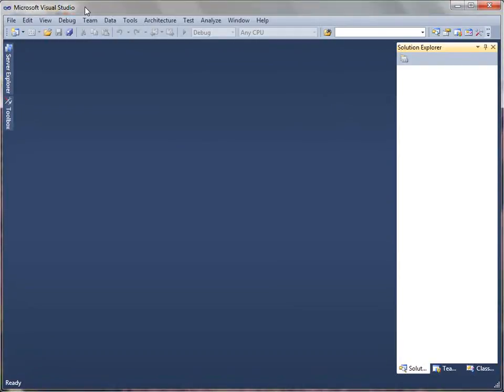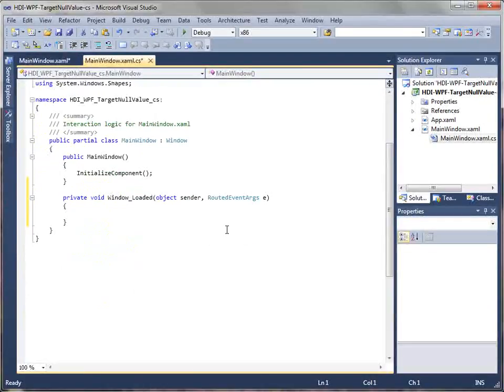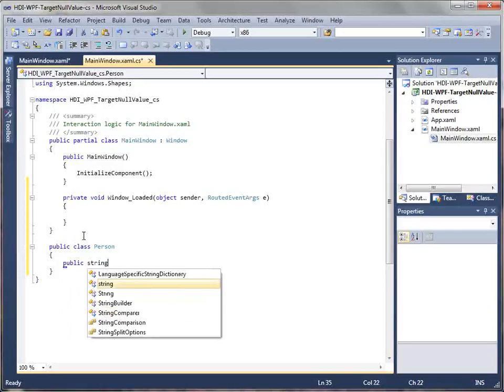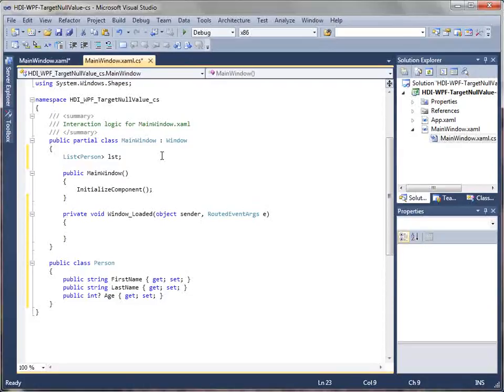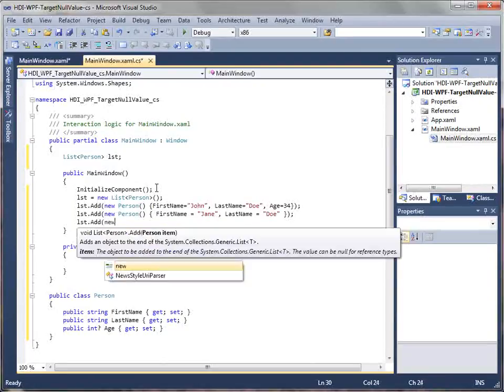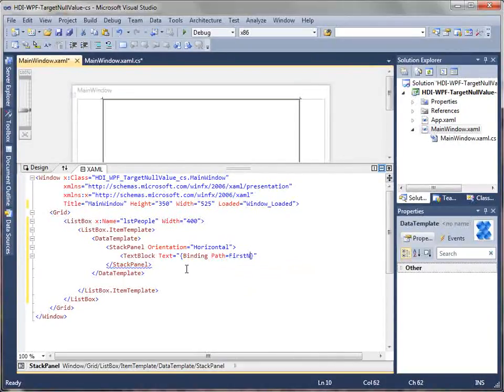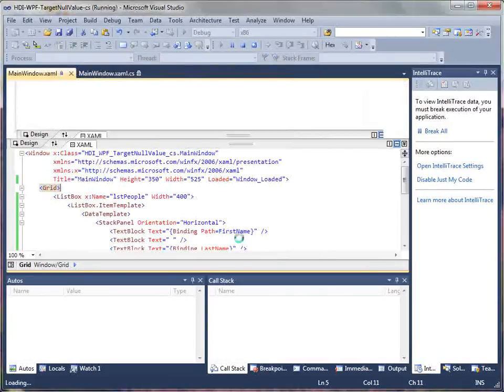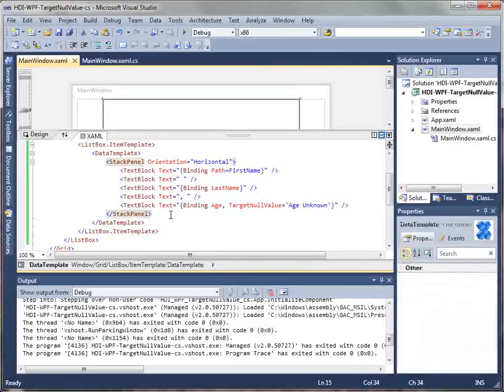Targer Null Value.wmv